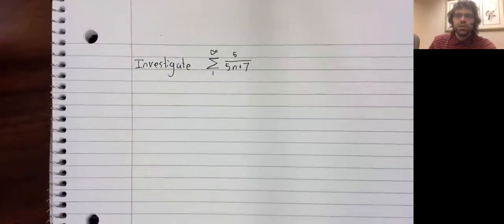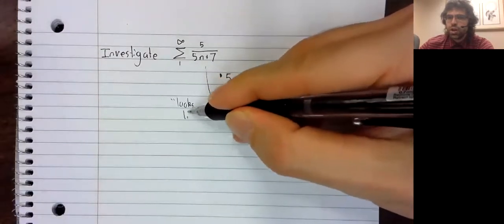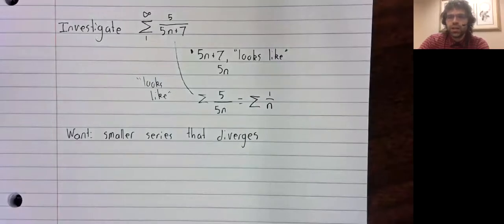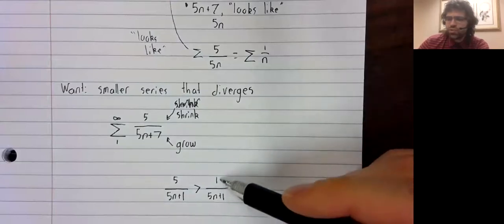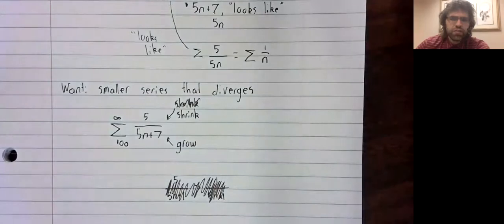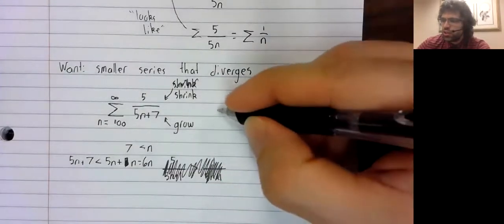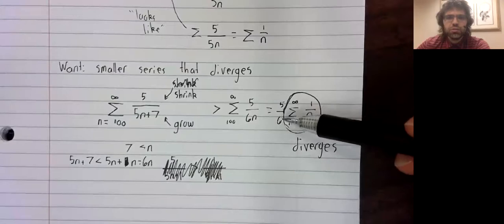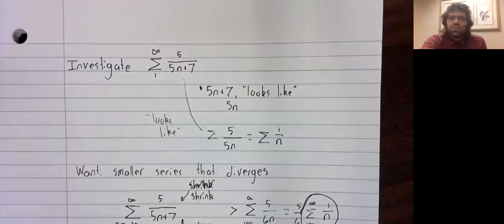3 Comparison test example 2